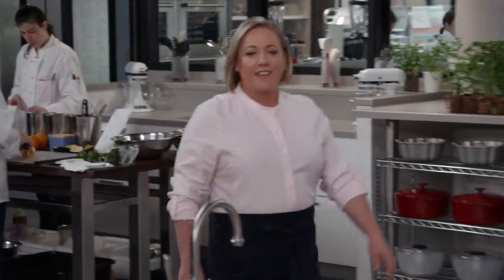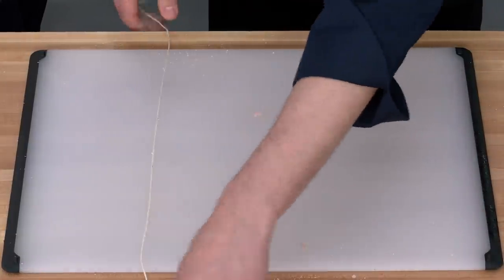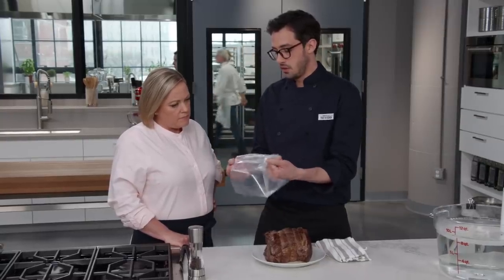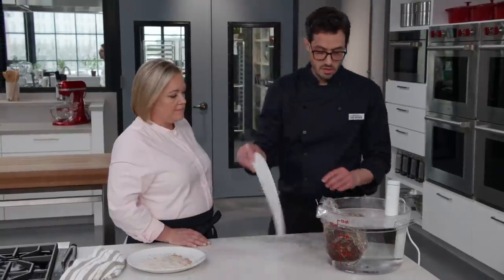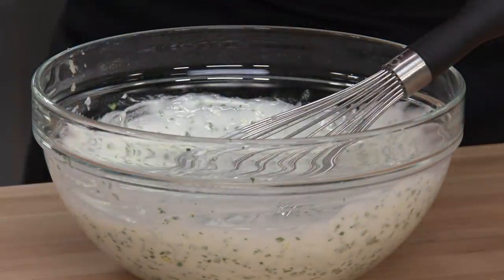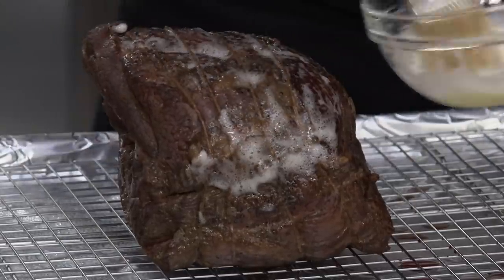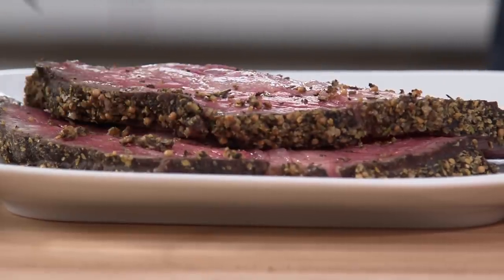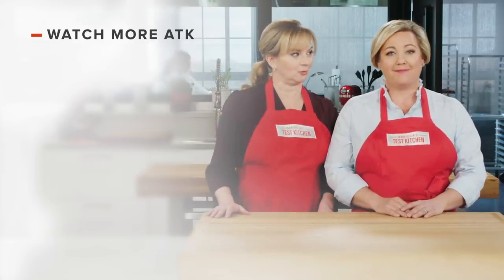How to Make the Best Sous Vide Rosemary-Mustard Seed Crusted Roast Beef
Test cook Dan Souza teaches host Julia Collin Davison the secret to a foolproof Sous Vide Rosemary–Mustard Seed Crusted Roast Beef.